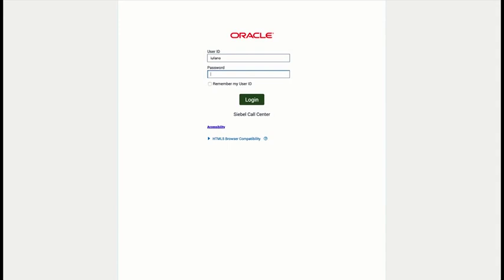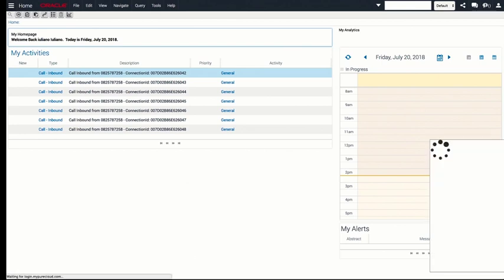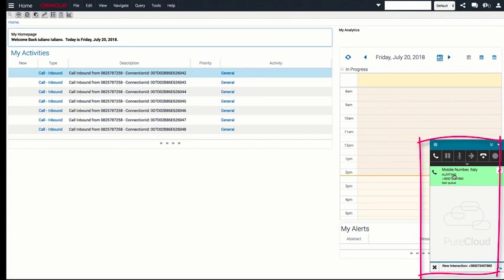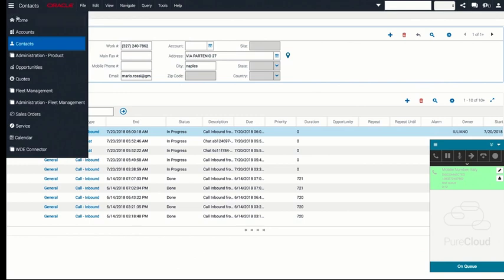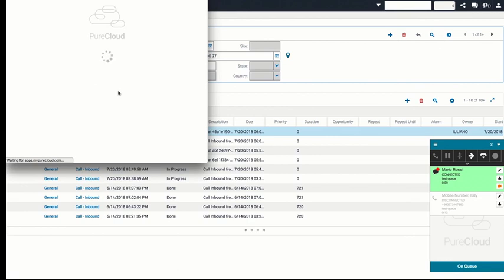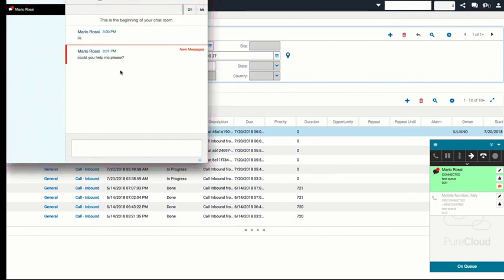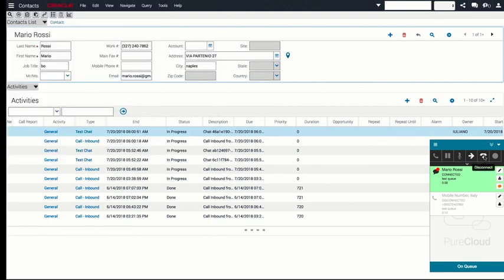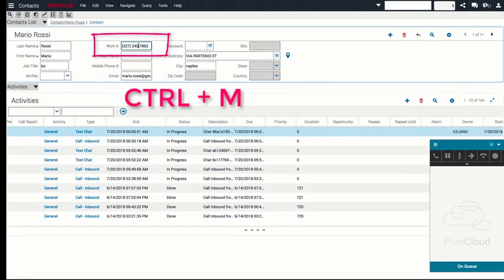Siebel CRM Connector for Genesys Cloud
This quick video presents our Siebel CRM Connector for Genesys Cloud, a solution leveraging the Genesys Cloud Embeddable Framework. This framework allows managing Genesys Cloud as a web widget embedded into Siebel CRM with Open UI. Here we show its out-of-the-box use cases: Inbound Call, Chat handling and Click-to-Call feature.